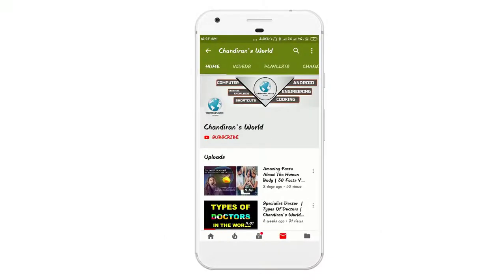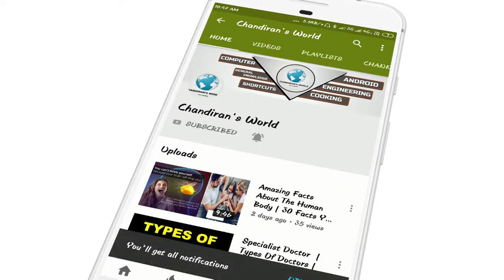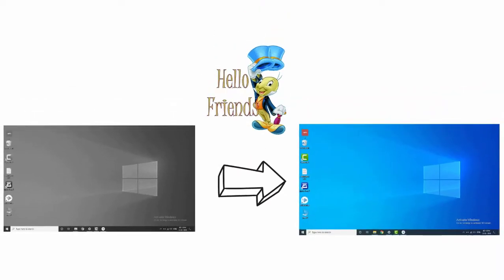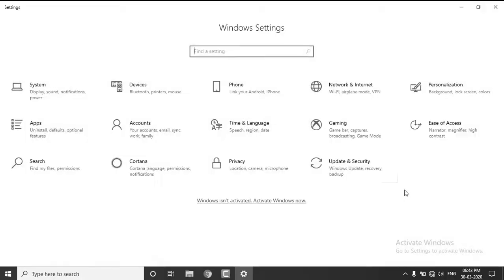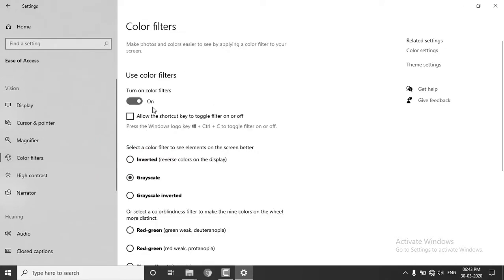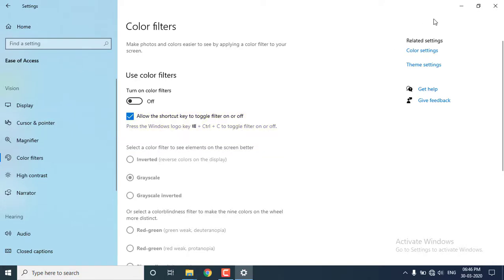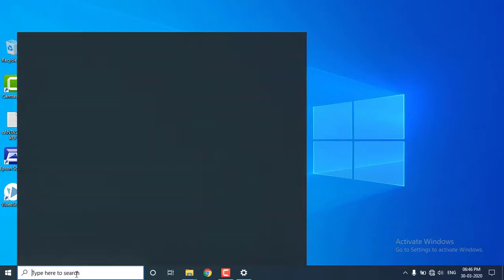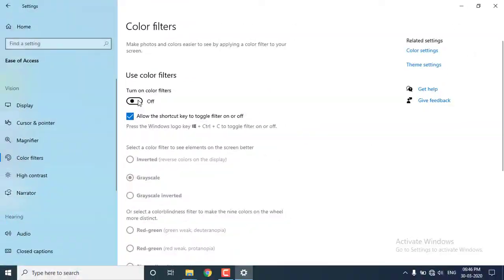How to Fix Windows 10 black and White screen problem | Win 10 Desktop Went Black And White No Color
How to Fix Windows 10 black and White screen problem
Win 10 Desktop Went Black And White No Color

15. Top 10 Best Indian Bodybuilders

IF YOU ARE INTERESTED IN LEARNING HOW TO MAKE ANDROID APPS IN TAMIL
THIS IS MY ANOTHER CHANNEL BUT THE SOUND QUALITY IS NOT CLEAR